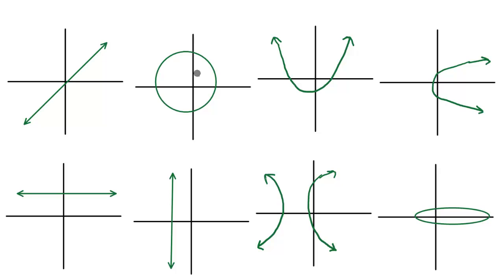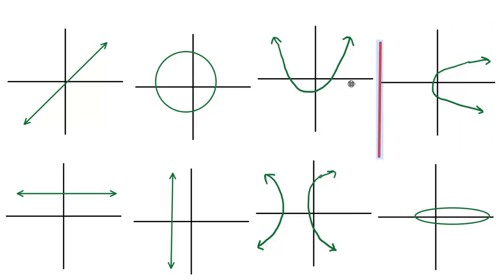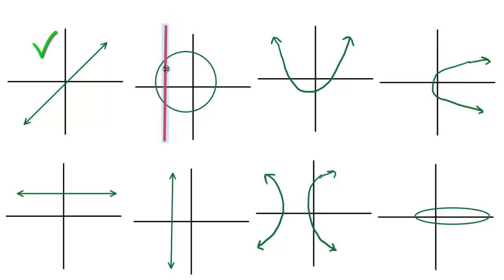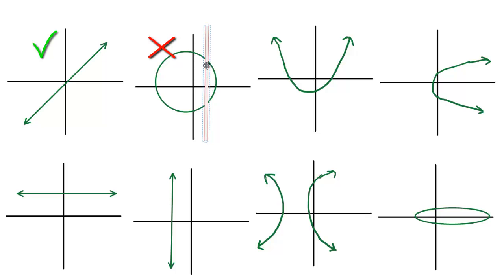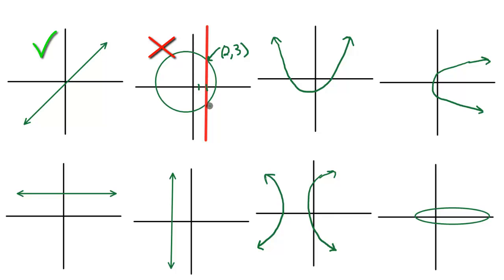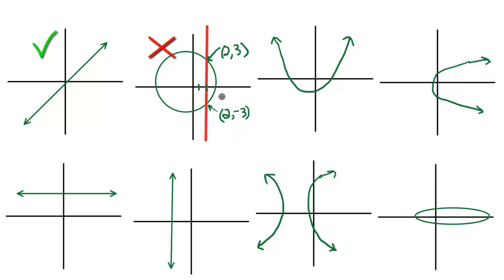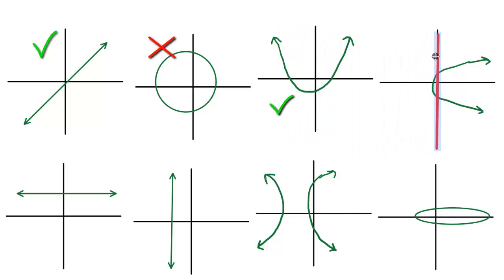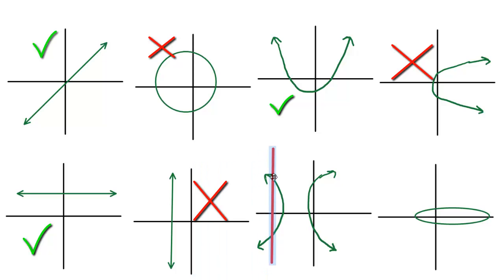Functions: Determine if the graph is a function or not.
In this video, we're going to discuss the function concept and the vertical line test. We'll use this information to determine if the graph is a function.

If you're looking to learn more about functions, this video is perfect for you. We'll discuss the function concept, the vertical line test, and other important topics related to functions. After watching this video, you'll have a better understanding of how functions work and what to look for when trying to determine if a graph is a function.